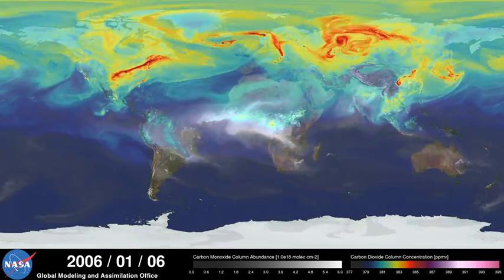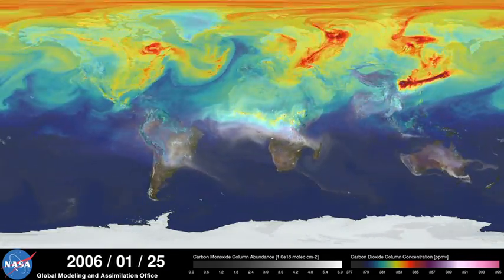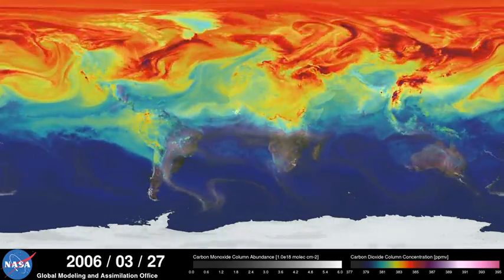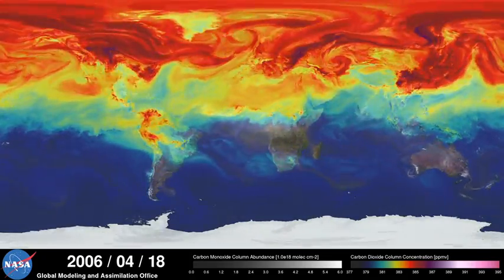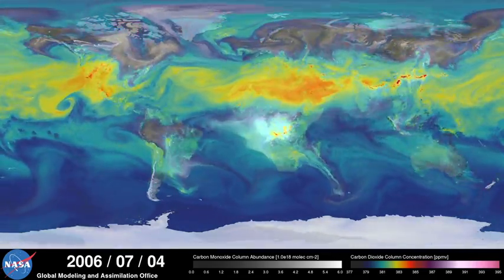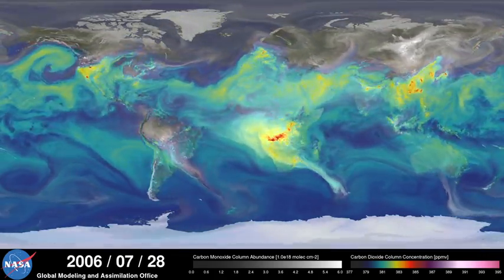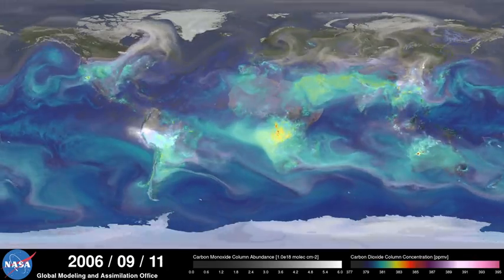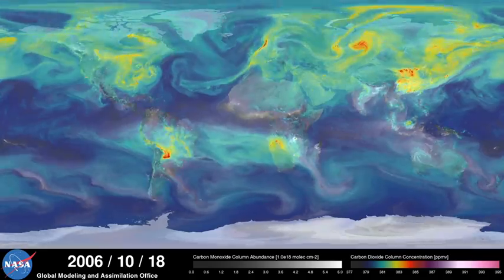A year in the life of Earth's carbon dioxide